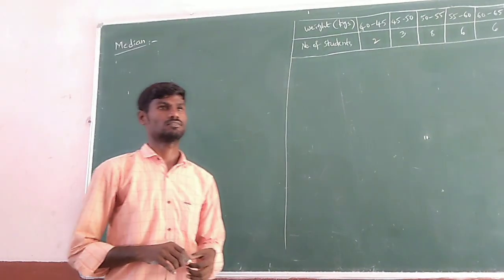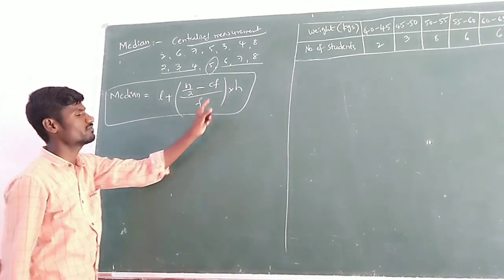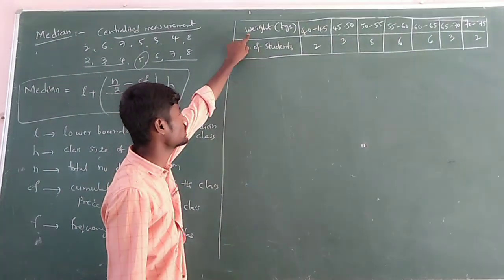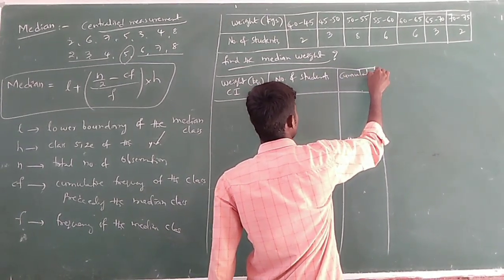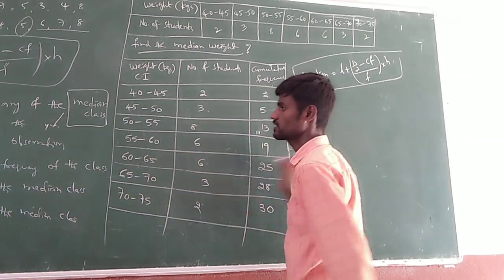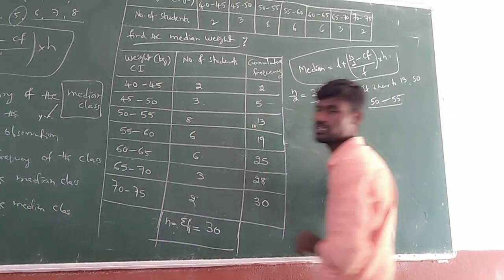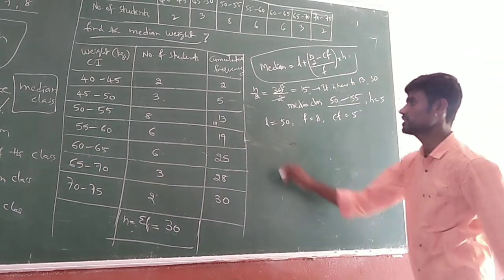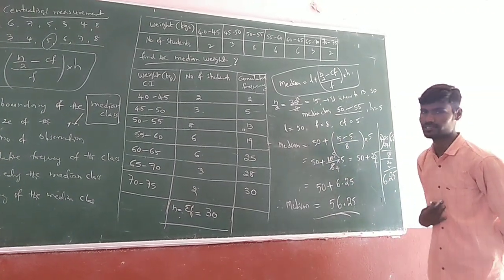Finding Median for Grouped Data- Class 10